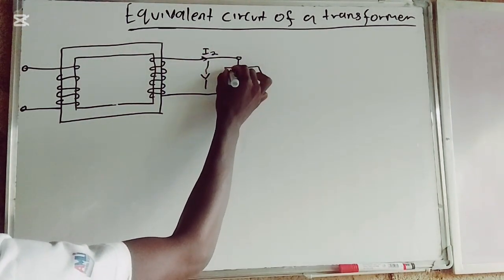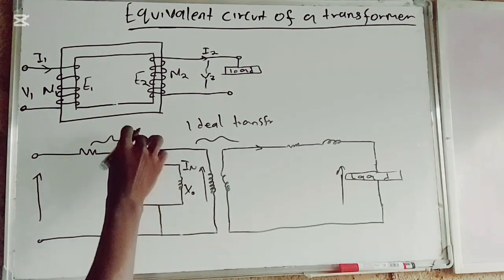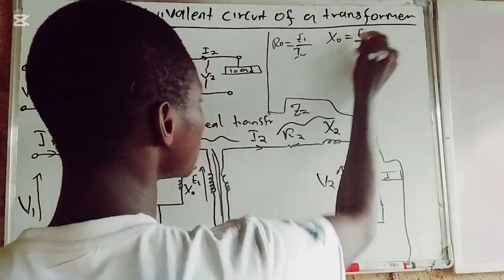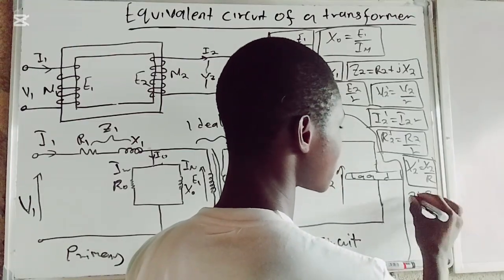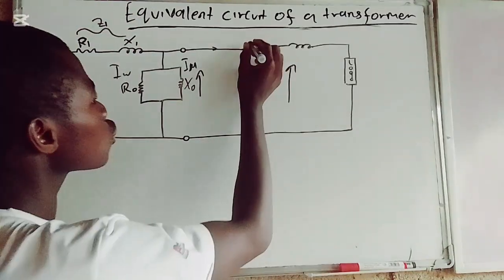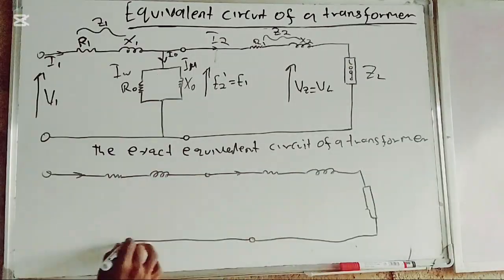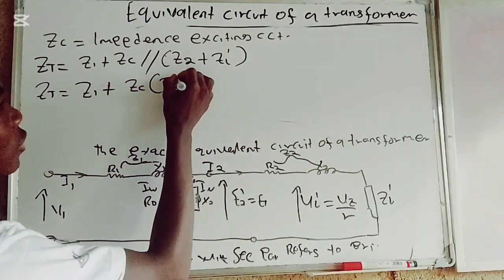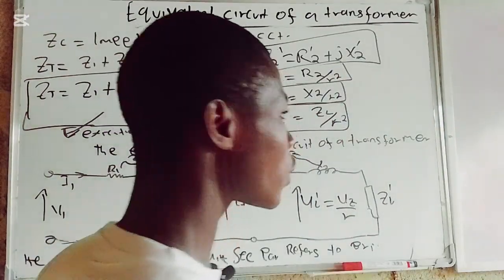Transformer Equivalent Circuit Explained |Easy Electrical Machine @TheOrganicChemistryTutor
In this video, we clearly explain the Equivalent Circuit of a Transformer in a simple and easy-to-understand way. You will learn how a real transformer can be represented using an electrical equivalent model for better analysis in engineering problems.
We break down all the important parts including resistance, leakage reactance, magnetizing branch, and how they affect transformer performance. This is perfect for Electrical Engineering students (ND, HND, BSc Level 200+) who want to master transformers for exams and practical understanding.
By the end of this video, you will understand:
How transformer equivalent circuit is derived
Meaning of referred parameters
Why we use equivalent circuit in analysis
How to simplify transformer calculations
If you are preparing for exams or just want to understand transformers deeply, this video is for you.